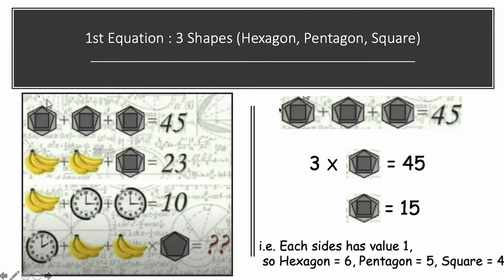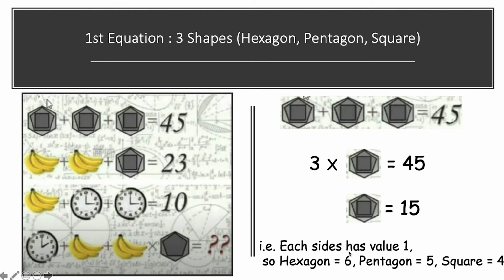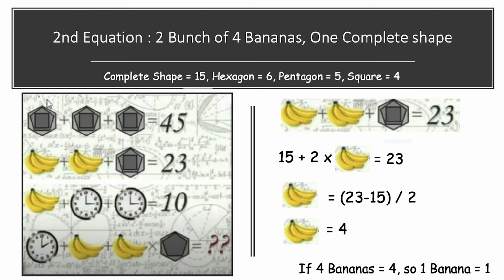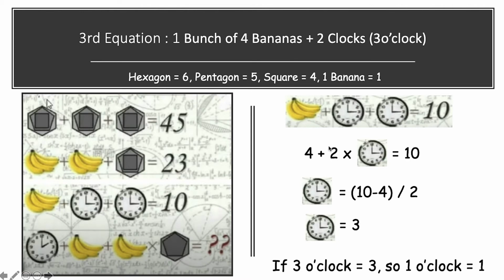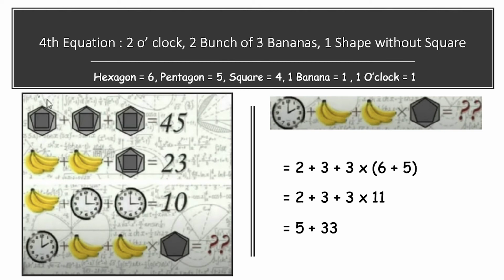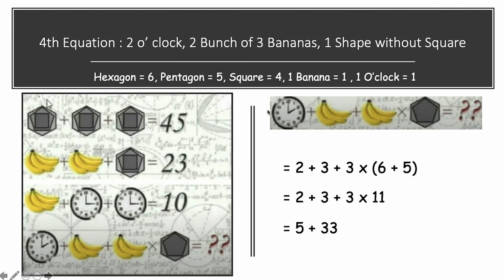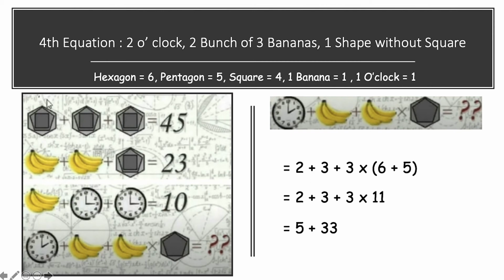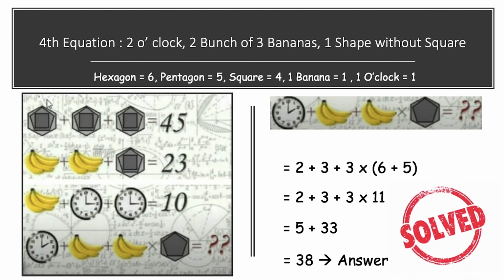ENGLISH AUDIO | Shapes Banana Clock Puzzle | Step by step solution |Viral Math | MATHS PUZZLE